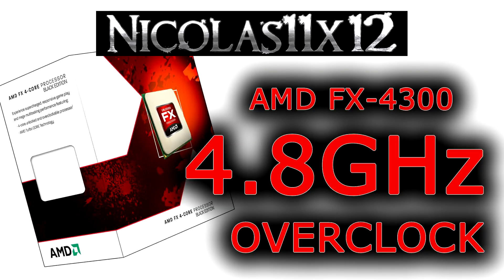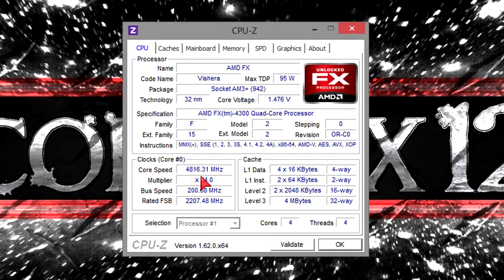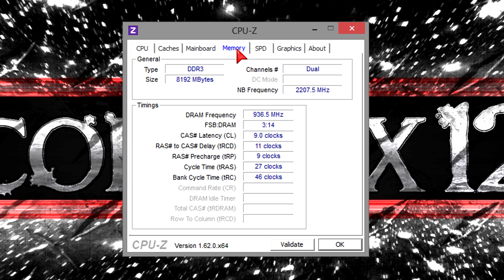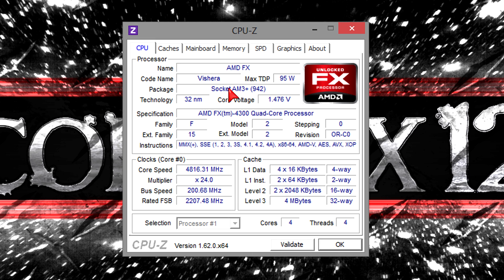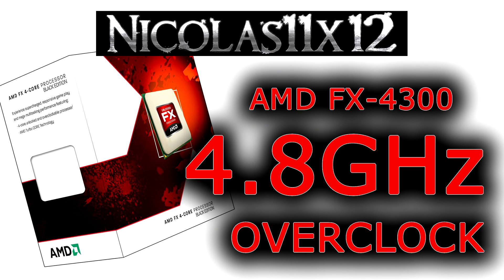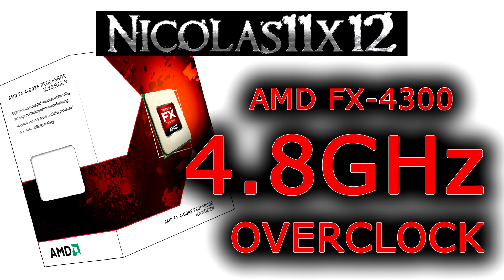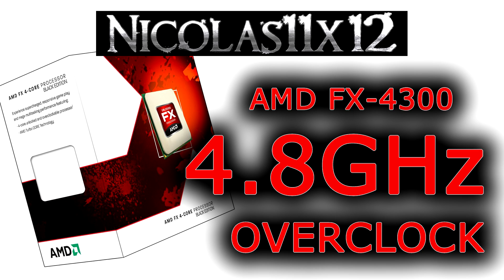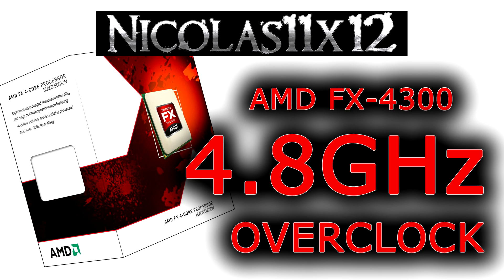AMD FX-4300 4.8GHz Overclock Review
Nicolas11x12 reviewing and benchmarking the AMD FX-4300 Vishera CPU overclocked at 4.8GHz.

Model: FD4300WMHKBOX